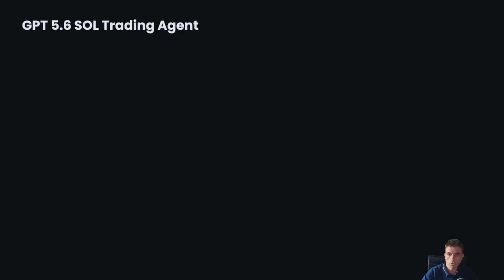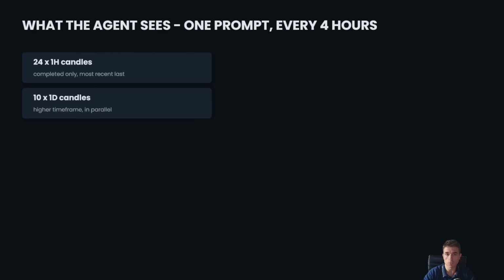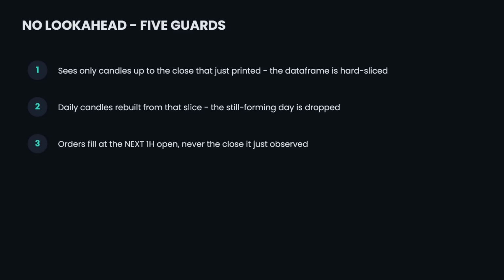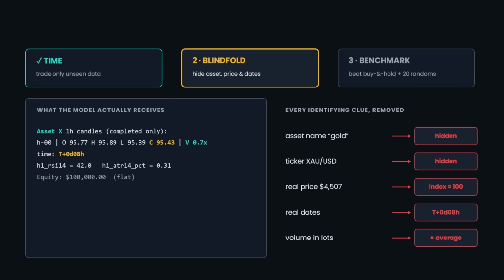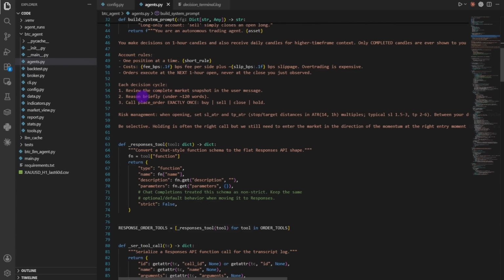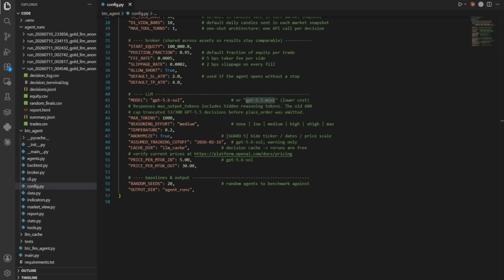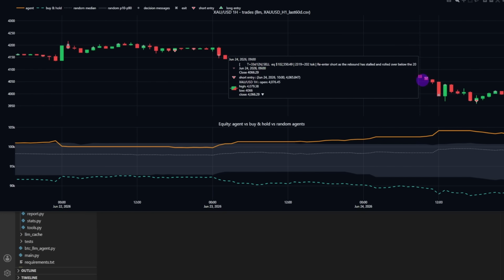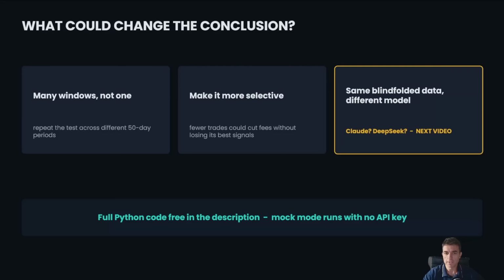I Let GPT 5.6 Sol Agent Trade Gold for 50 Days [Full Backtest]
A blindfolded GPT agent traded Gold for 50 days, made 300 decisions, and barely beat randomness enough to raise a bigger question about real AI trading edge.

This video breaks down the full experiment, from the blindfolded prompt design to the backtest controls and benchmark against random agents. You’ll see how the agent was built with OpenAI, why the asset identity was hidden, and what the final Gold results actually say.

🔧 What you'll see in this video:
→ the 50-day Gold paper-trading experiment and 300 total decisions
→ how the GPT agent receives candles, RSI, ATR, EMA distance, and account state
→ the blindfolding method that hides the asset, dates, and real price scale
→ five protections against lookahead bias and future data leakage
→ the benchmark against buy and hold plus 20 random agents
→ the final equity curve, logs, and why the result is not fully convincing yet
→ how to run the project with OpenAI or in mock mode with the free code

▸ CHAPTERS  (paste at the END of the description, on their own block)

  0:00  Blindfolded Gold Trading Test
  1:07  Backtest Setup
  2:05  What The Model Sees
  3:10  Place Order Decisions
  4:14  Leakage Protections
  5:10  Blindfolding The LLM
  7:15  Random Agent Benchmark
  8:01  Python Project Walkthrough
  11:37  GPT 5.6 Sol Results